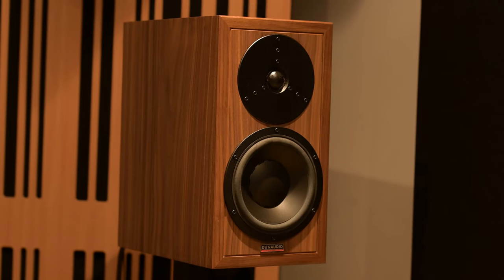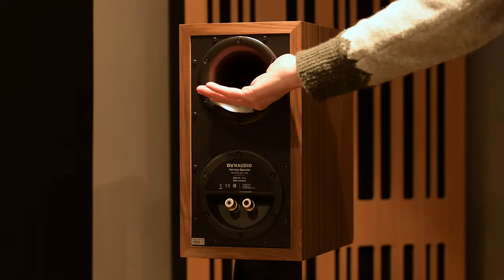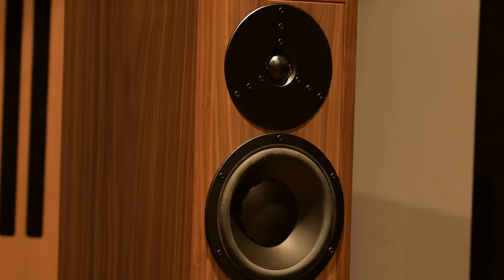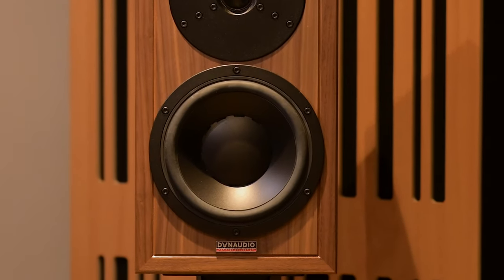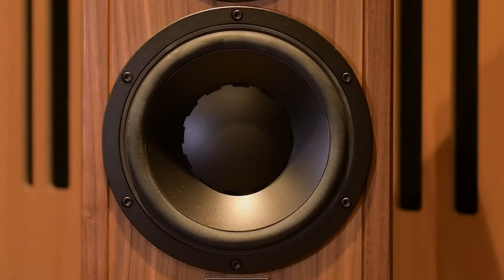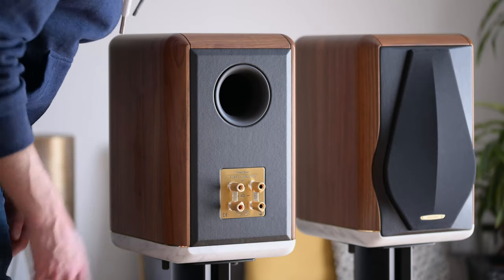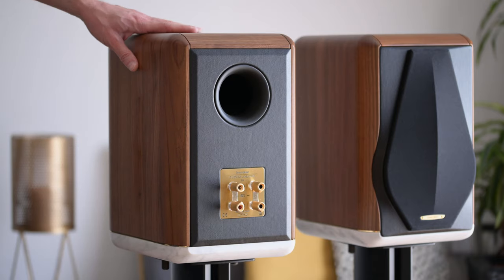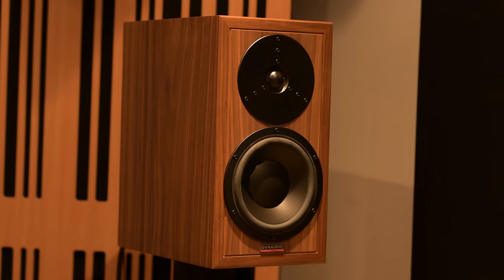Dynaudio Heritage Special Review - My FAVOURITE so far!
Hello everyone, we are back! This is our favourite pair of bookshelf speakers under £10k that we have heard so far - The Dynaudio Heritage Specials - Wonderful - Highly Recommended. For anyone wondering, I think these are about 30% better than the Special 40s...yeah impossible to really quantify it, but I do think they are worth the price difference. How do they compare to the Contour or confidence range?. No idea, never heard them...but I'd love to!

Compared Speakers:
Klipsch Cornwall iii
B&W 805D3
Sonus Faber Electa Amator iii

Tested using:
PS Audio P12 powerplant
Mola Mola Tambaqui Dac
Sonore Optical Rendu streamer
Innuos Phoenix USB Reclocker
NAD C658 - Streamer, Dac and preamp
NAD C298 - Purifi power amp
Synthesis A50 Taurus - Integrated Tube Amp (KT88)
Audioquest Go 4 speaker cables
Atlas 4dd power cable
Supra Ethernet cable